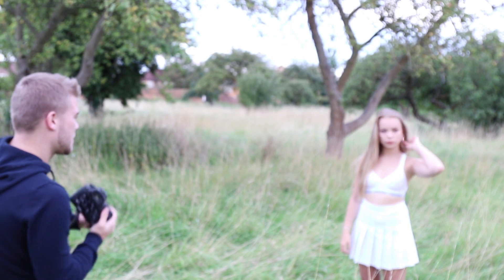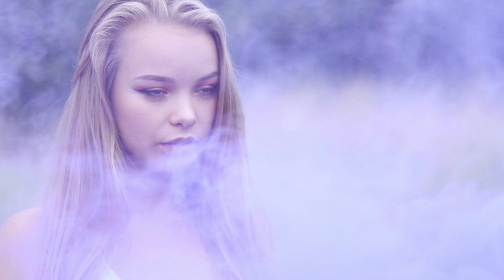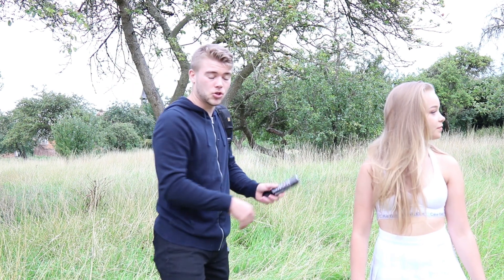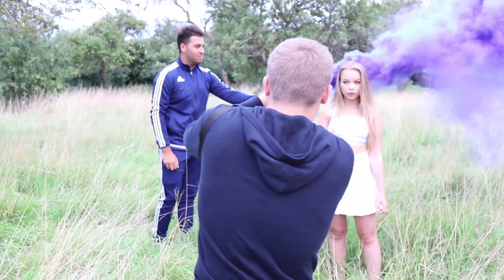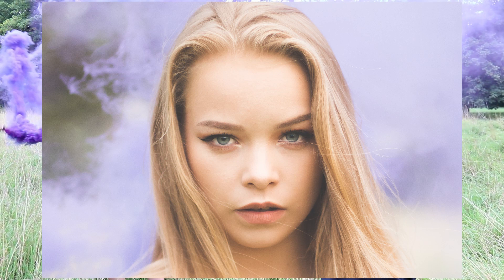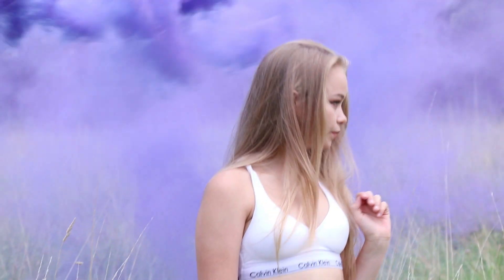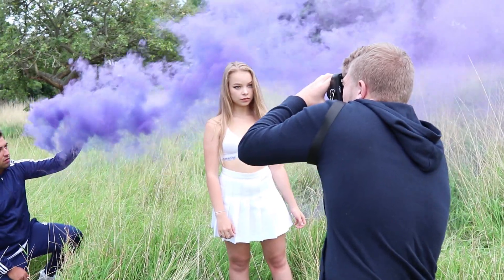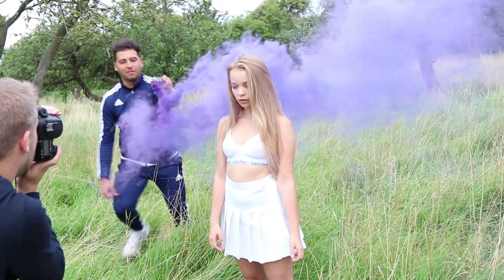How To Shoot Smoke Portraits (Photography Tutorial)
Smoke bombs

Big thanks to Louis and Sam for helping make this video